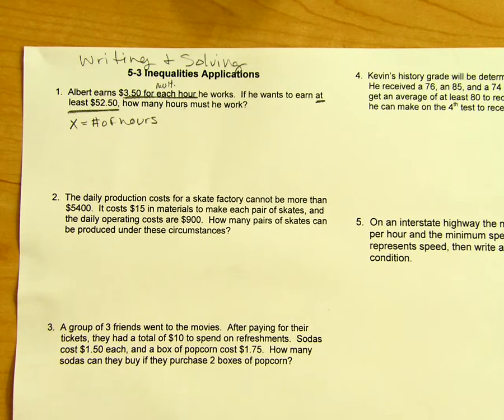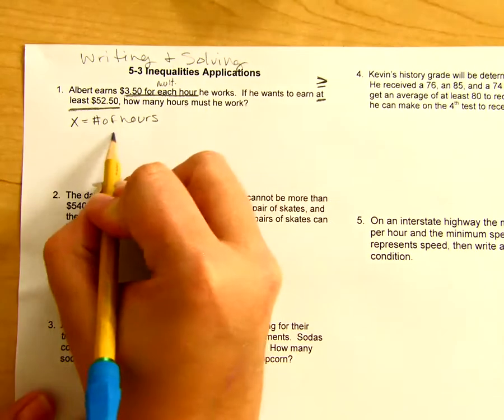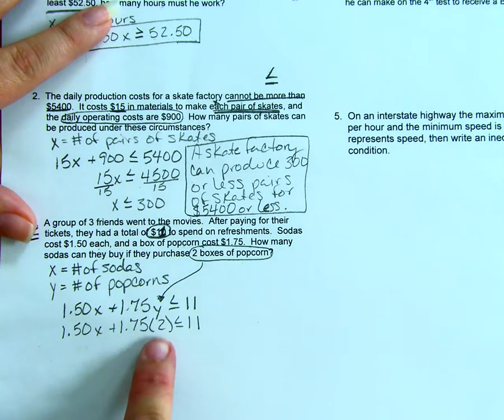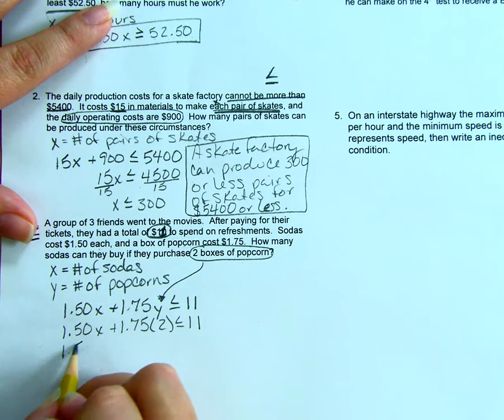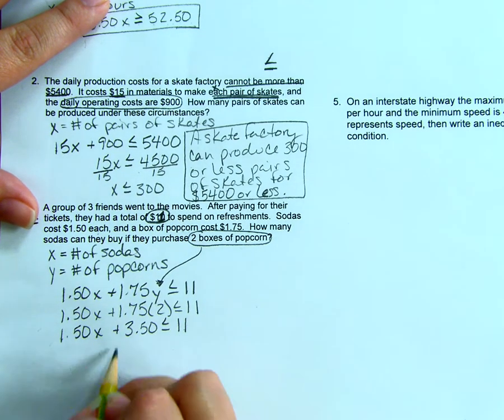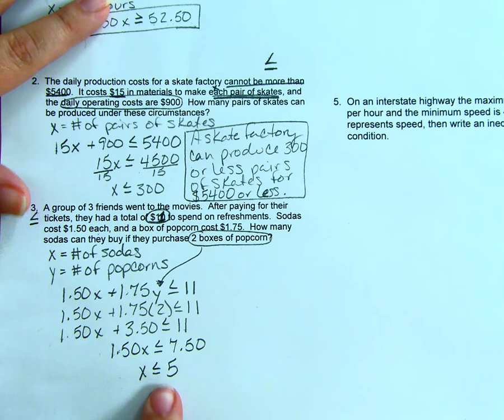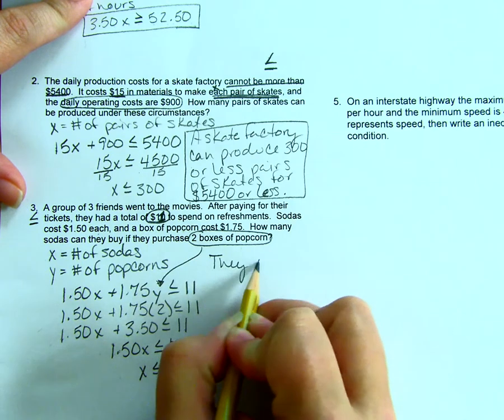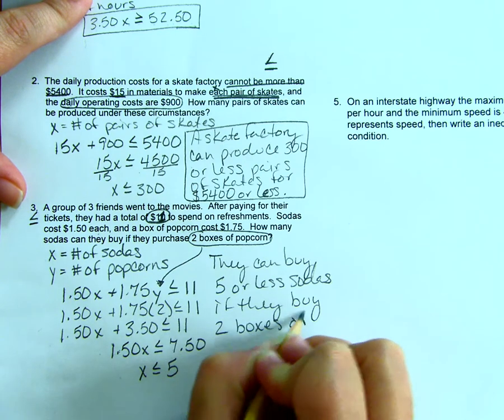Inequalities Applications in One Variable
How to write and solve inequalities in one variable from words.